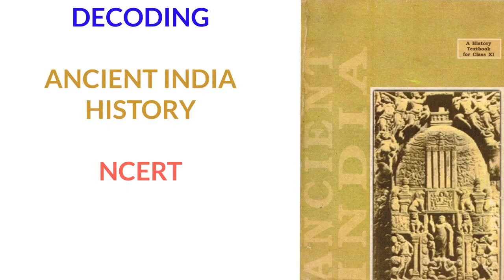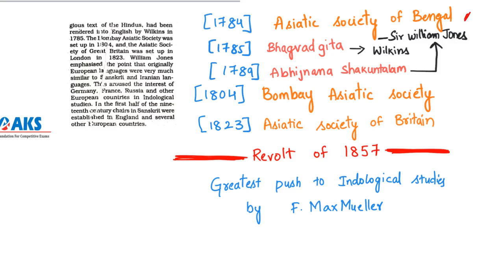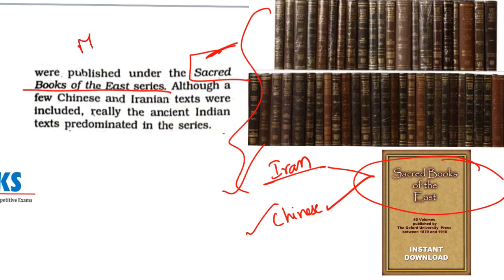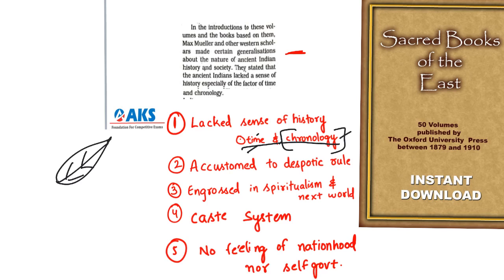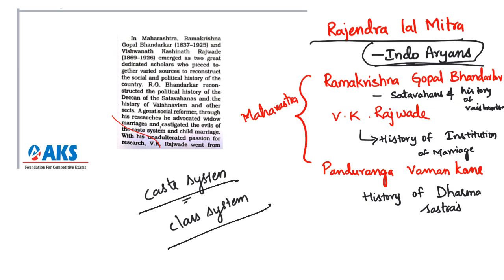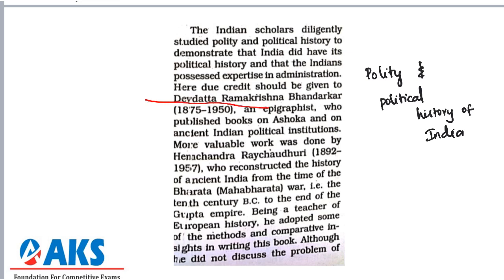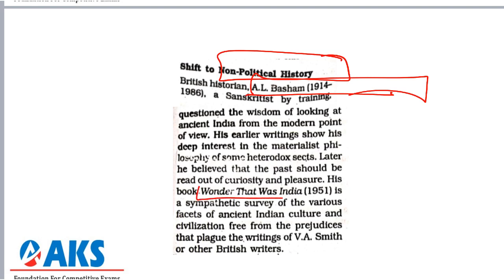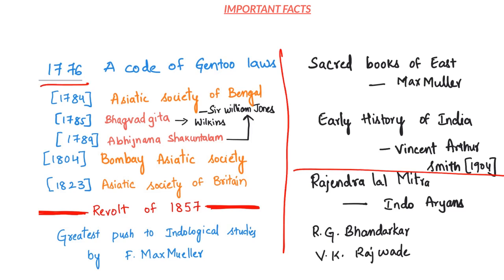Ch2|NCERT 11|Ancient India RS SHARMA|Modern Historians of Ancient India|AKS IAS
AKS IAS Academy
House.no:1-10-240,Lane beside Muthoot Fincorp Limited Sub-Registrar Office Road, Street Number 1, RTC Cross Road, Hyderabad, Telangana 500020

Conquer UPSC,APPSC,TSPSC,CLAT,SSC & other Competetive Exams with Capable Instructors right here!